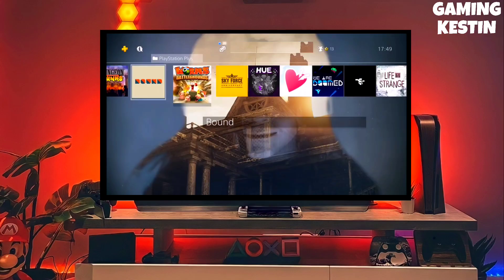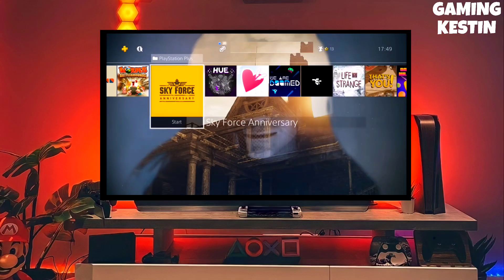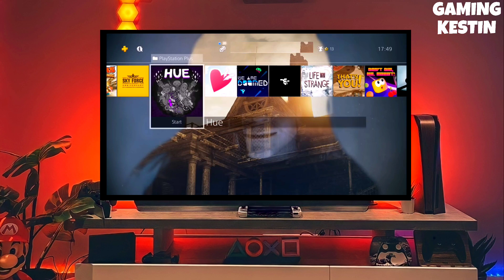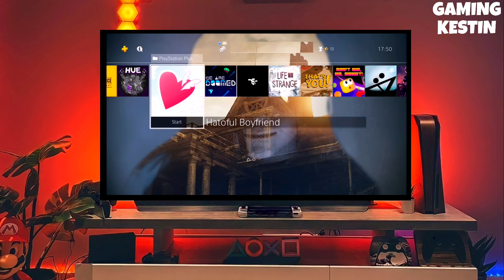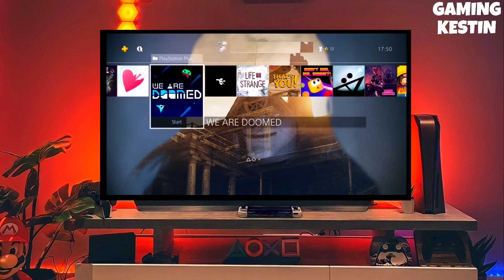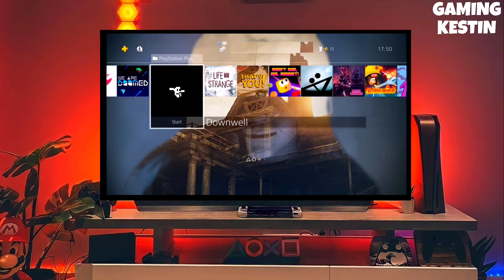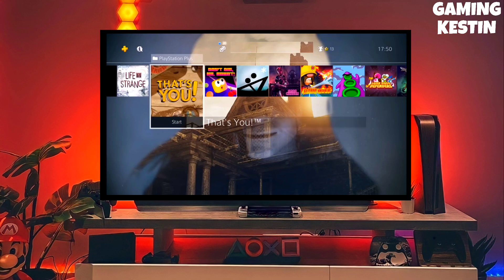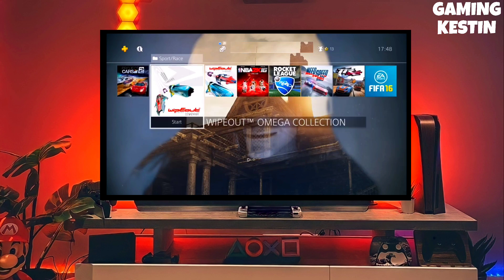PS4 9.03/11.02/11.50/11.52/12.00 Jailbreak with GoldHEN | How to jailbreak PS4 12.00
PS4 9.03/11.00Jailbreak
PS4 9.03/10.01/10.50/10.71/11.00/11.02/12.00 jailbreak